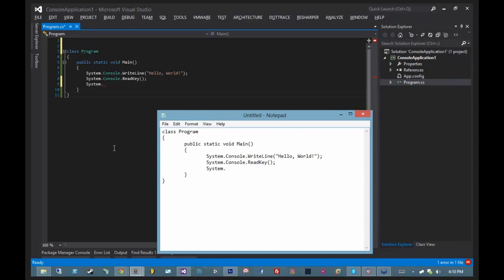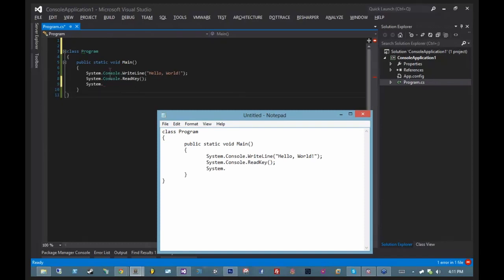🔴 Writing Code with Notepad • C# Programming • C# Tutorial • Learn C#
This video clip:   Writing Code with Notepad

00:00 - Intro
00:08 - Writing Code with Notepad
01:52 - Outro